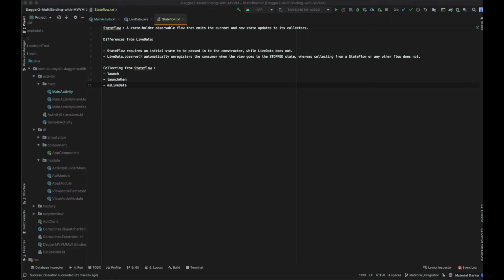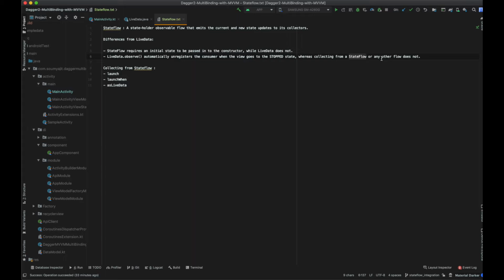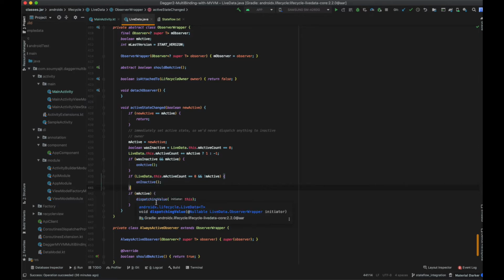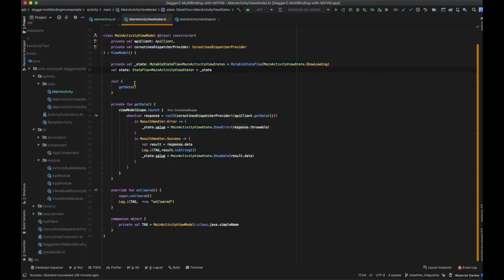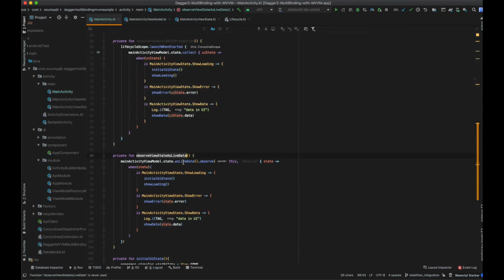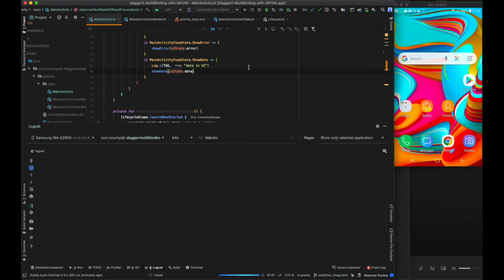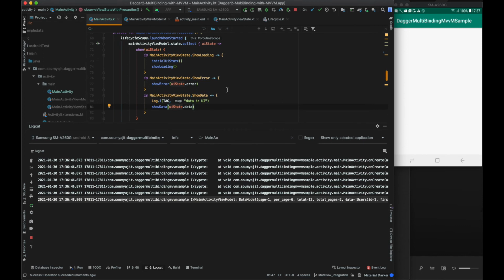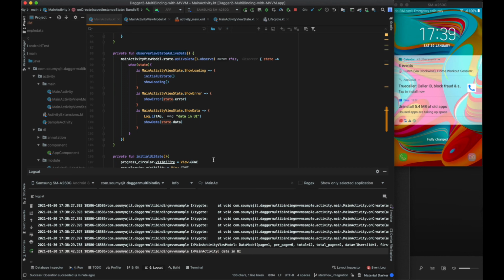StateFlow - Migrate From LiveData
Let's discuss Kotlin Stateflow. We will further see how we can and how we should migrate to Kotlin Stateflow from using LiveData.